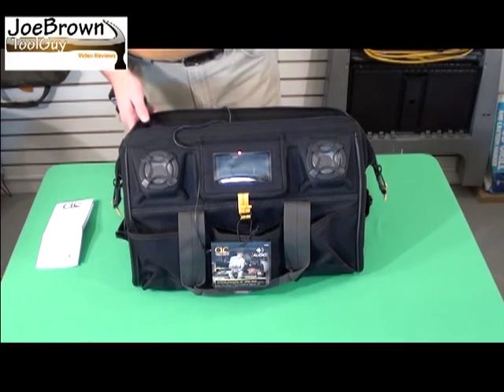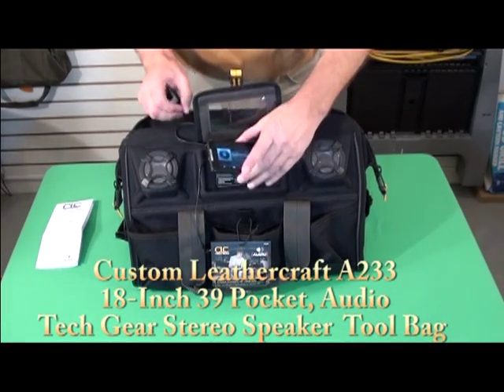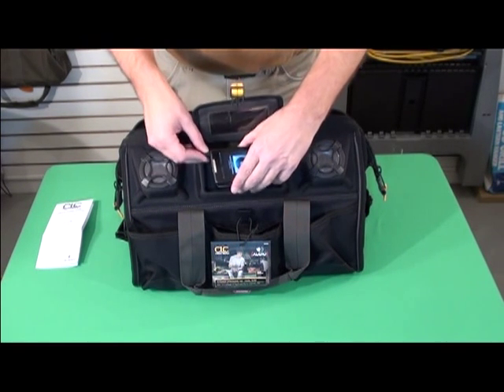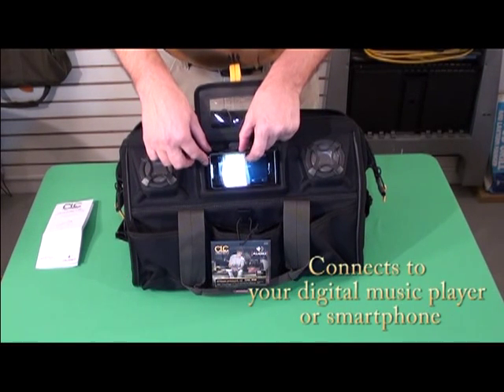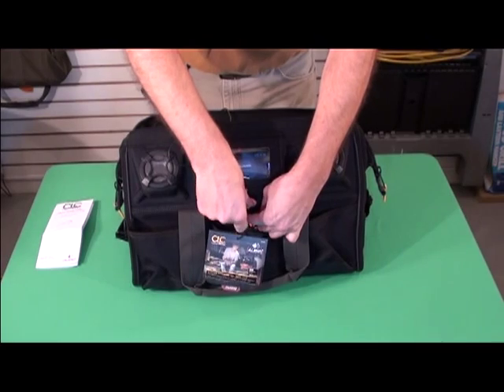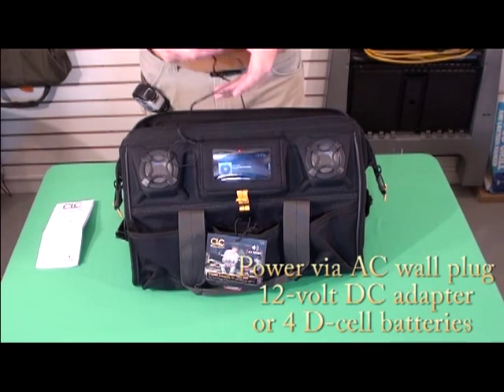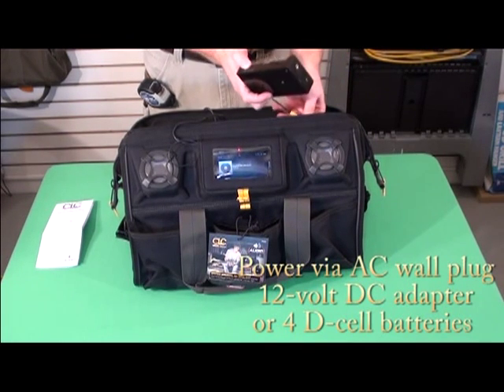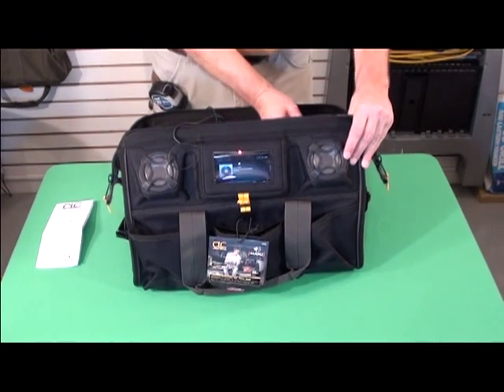Custom Leathercraft A233 18-Inch 39 Pocket Tech Gear Stereo Speaker Mega Mouth Audio Tool Bag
Product Features
Quality stereo speaker system connects to your digital music player or smartphone, power via AC wall plug, 12-volt DC adapter, or 4 D-cell batteries
See-through cover helps easily identify selection and function of your music player 6 watt speakers are safe from sawdust and are weather resistant
MegaMouth design for easy access to main compartment has internal metal frame to help keep it open
Thirteen multi-use pockets inside and eighteen outside allow for storage of your favorite tools, parts and accessories
Padded shoulder strap for comfortable and convenient no-hands transport and base pad feet to help reduce wear and abrasion
Product Description
CLC A233 Audio Tech Gear Bag connects to your digital music player or smartphone. The see-through cover helps you easily identify selection and function of your music player. Powered via AC wall plug transformer, 12-volt DC adapter, or four D-cell batteries (not included). The MegaMouth design features easy access to main compartment and has an internal metal frame to help keep it open. The 18 multi-use pockets inside and 21 outside allow for storage of your favorite tools, parts and accessories. The padded web carrying handles and adjustable shoulder strap provide comfortable and convenient no hands transport. The base pad feet help reduce wear and abrasion. Always known for having the Best in Class Work Gear, CLC goes to extraordinary measures to continually improve our family of products. Always making sure we meet the needs of our customers, CLC offers unparalleled flexibility with each of our new products by providing hassle free features that help our customers work day go easier. The CLC Tech Gear provides each customer a unique solution.